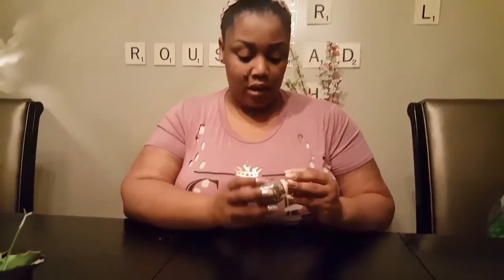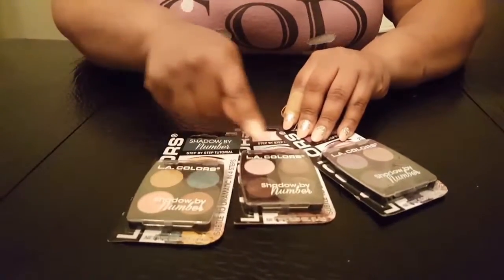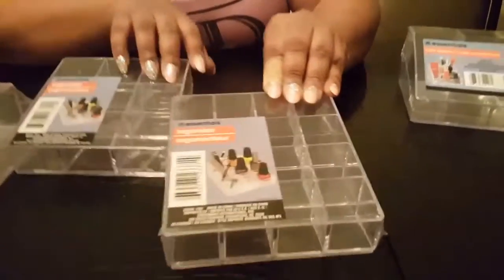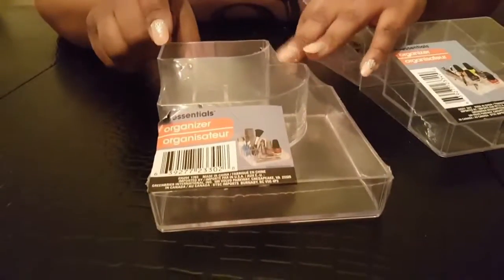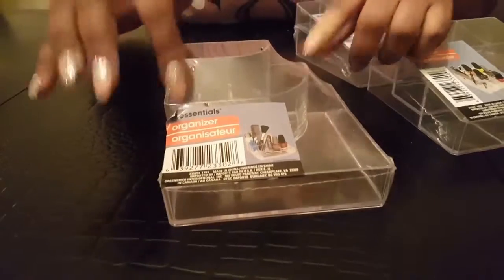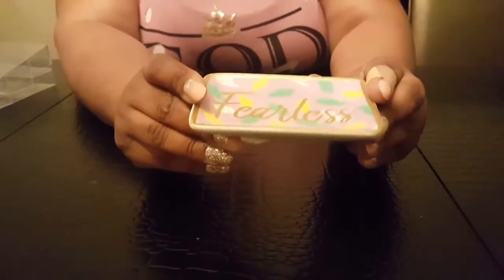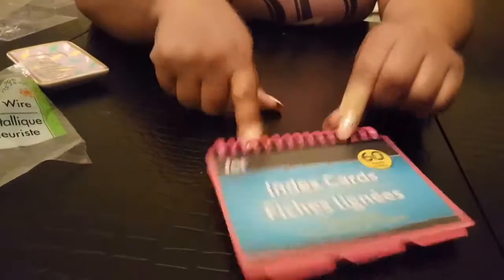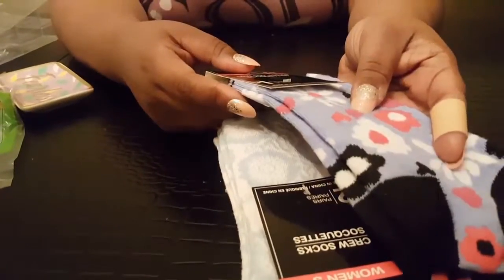Dollar Tree Haul 7/18/17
Dollar Tree Haul with Acrylics, Make-up,And New Findings